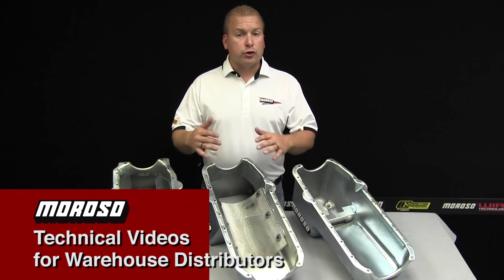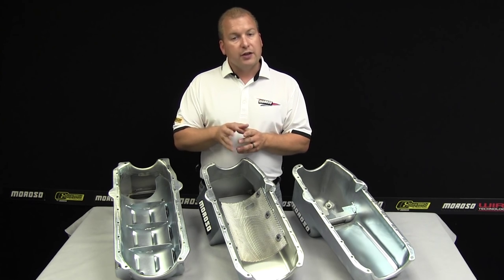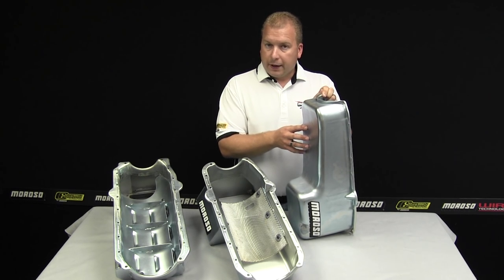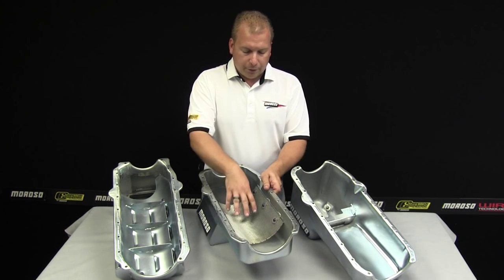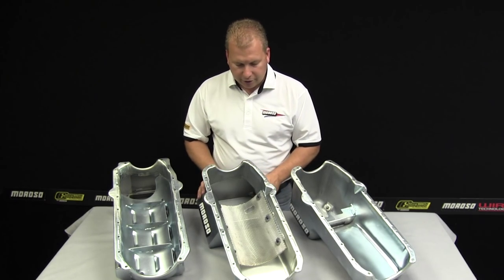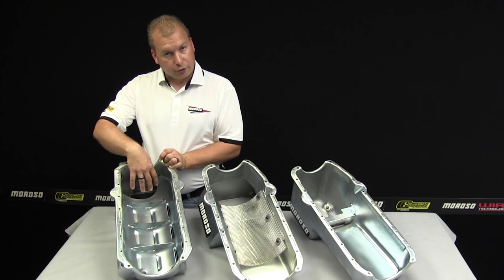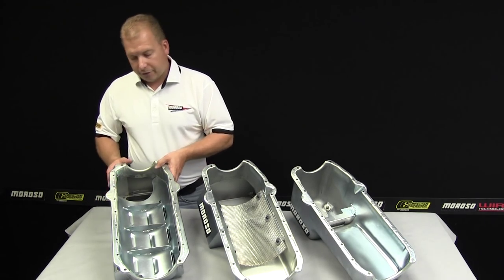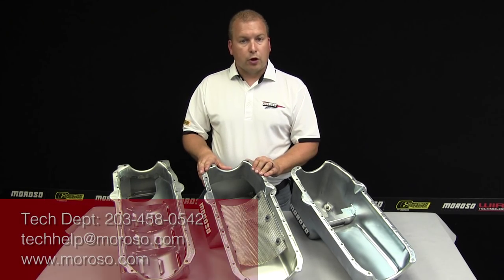Small Block Chevy Oil Pans